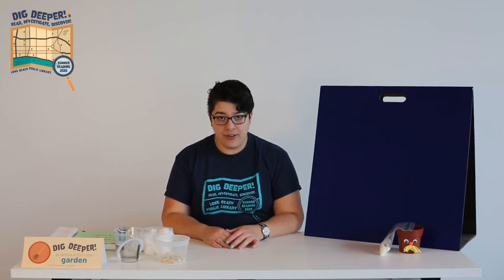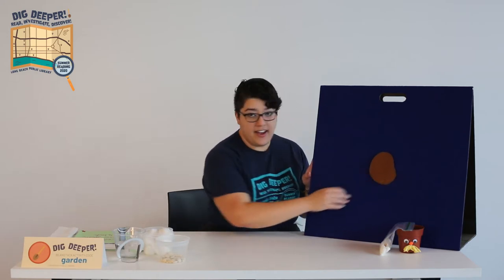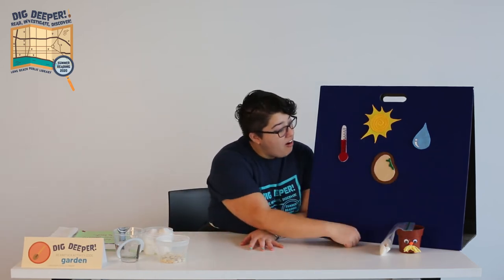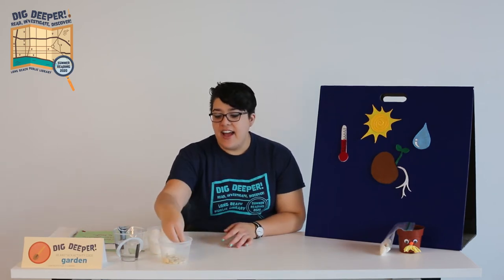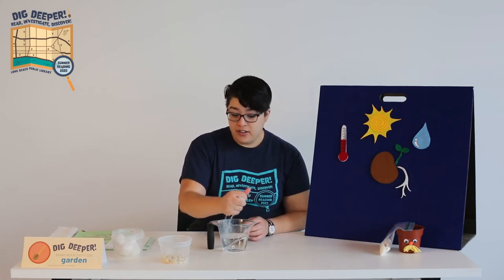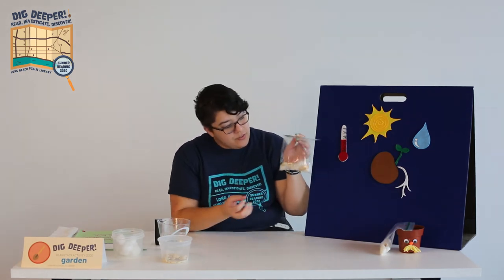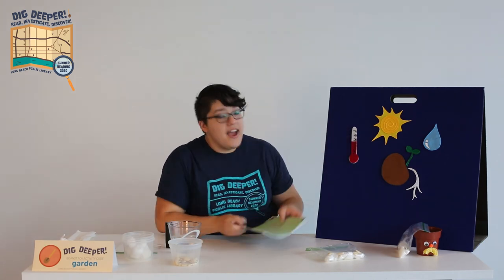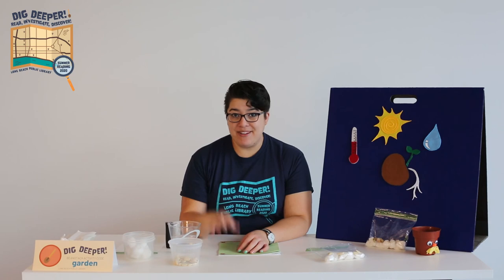Science Saturdays: Super Sprouts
Sprout plants from seeds or beans and learn how they grow!

It's not too late to sign up for Summer Reading! Register here: longbeach.beanstack.org